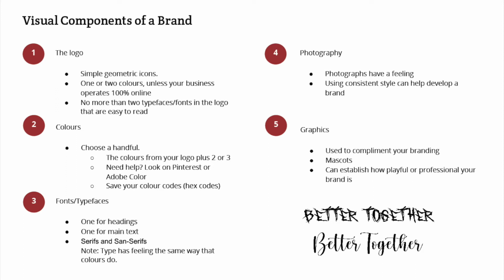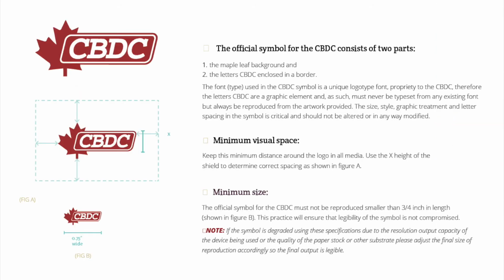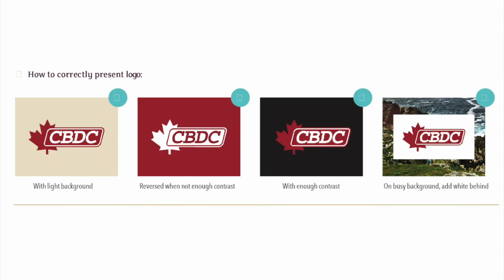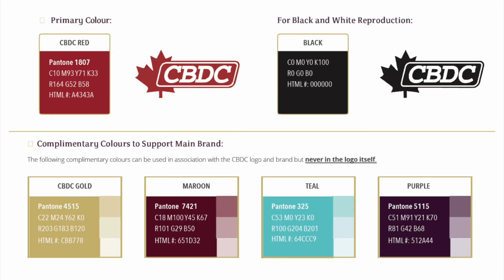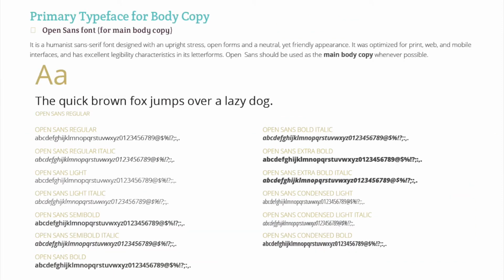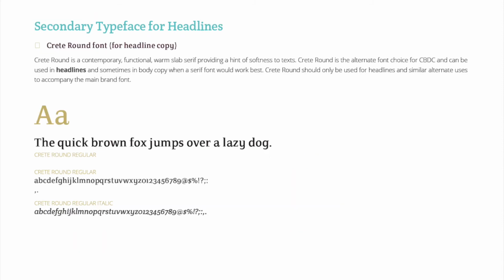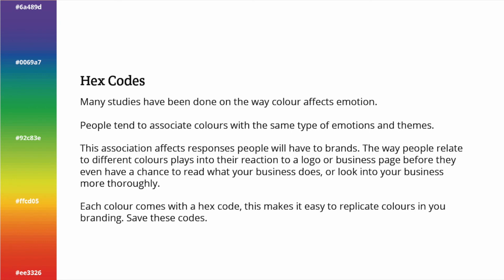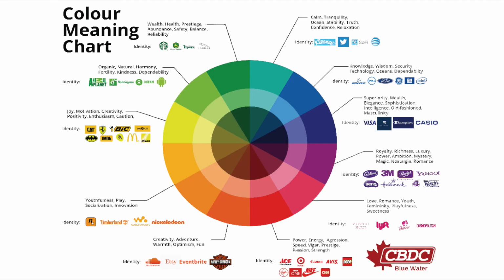Intro to Social Media for Small Business: Pt. 2 Branding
This video is an introduction to branding for small business. Its intention is to help you get started on creating a brand that will enhance your social media presence. There are a lot of things to explore when it comes to branding. This video was developed to be as general as possible. There are so many wonderful and affordable resources out there! To help make your branding journey a little bit easier
I will include some links to other videos here on YouTube. I encourage you to check them out and explore other videos and channels.